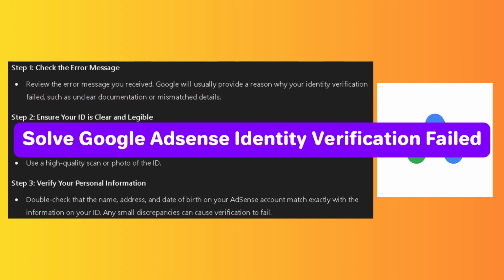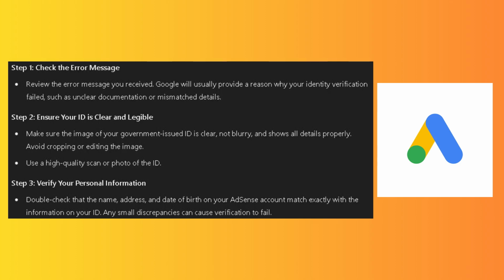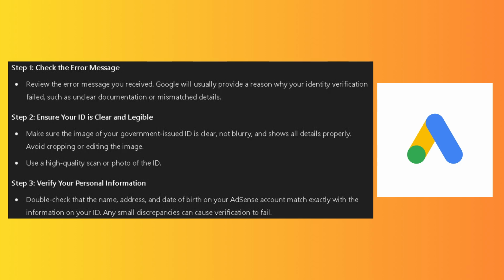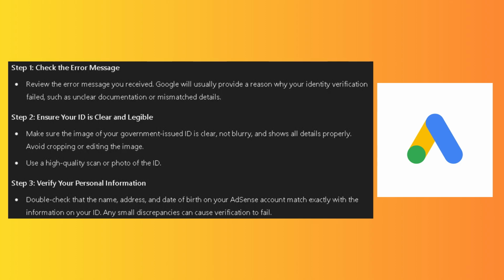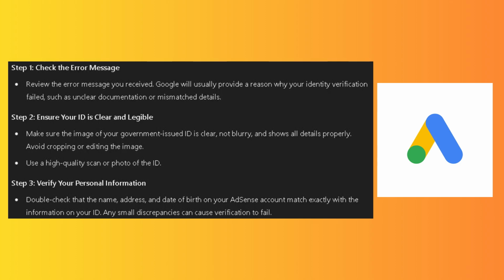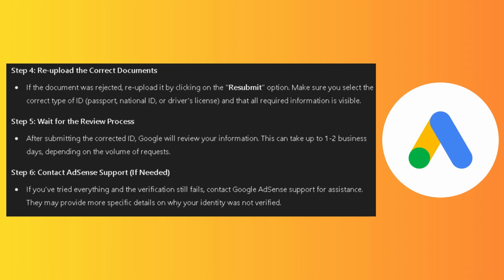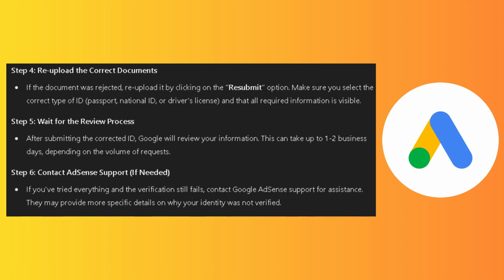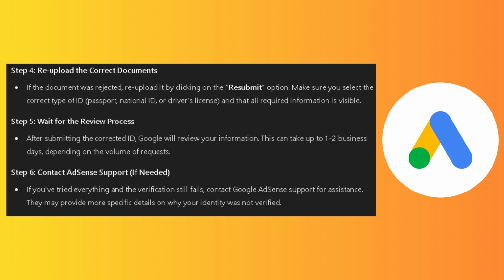New! How To Solve Google Adsense Identity Verification Failed (Full Guide) 2025!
In this comphrensive guide I will show you how to solve google adsense identity verification failed in 2025! Having trouble with Google AdSense identity verification? This full 2025 guide provides clear, actionable steps to help you solve the issue of failed identity verification. From understanding common causes of failure, such as blurry or incorrect documents, to re-uploading your ID and ensuring your details match perfectly, this guide walks you through the entire process. It also includes tips on how to avoid mistakes and speed up the review process. If your verification continues to fail, we also cover how to reach out to AdSense support for further assistance. Get your account verified quickly and smoothly with this essential guide!